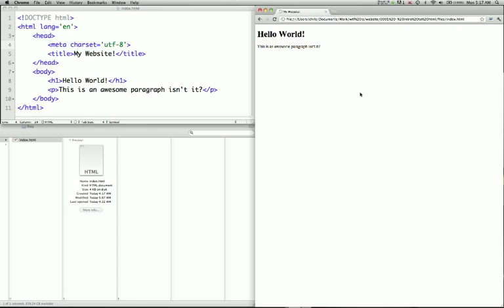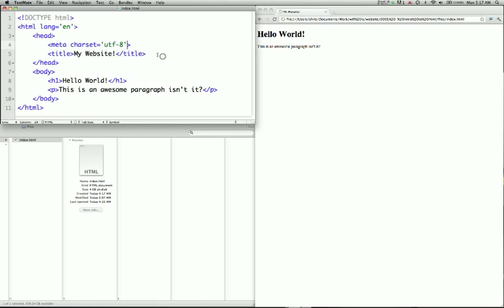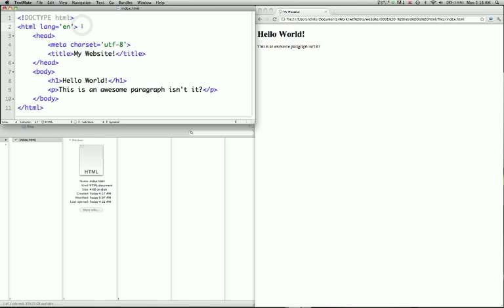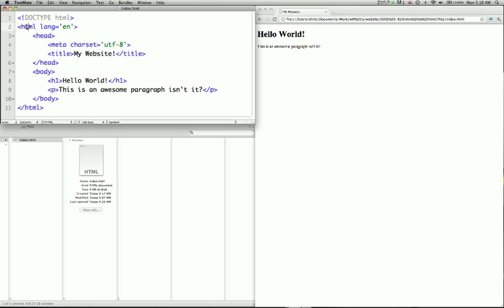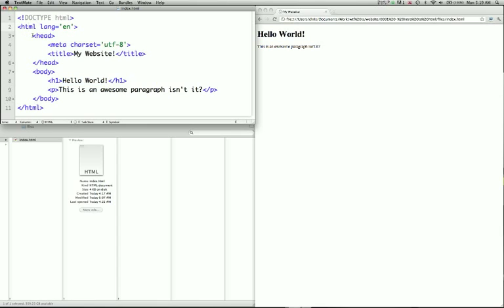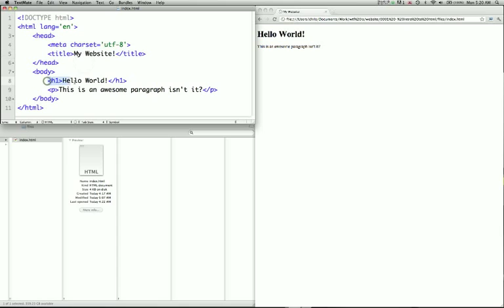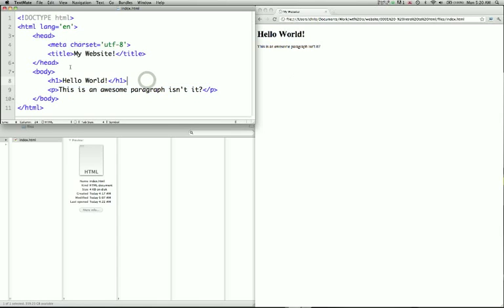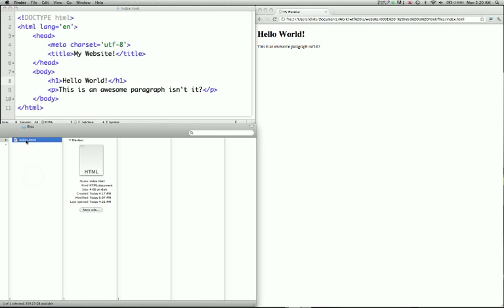Introduction to HTML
A basic website, written in HTML, is explained.

and let me know you added me so I can invite you to hangouts :-)